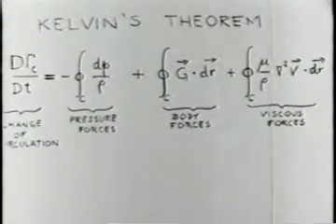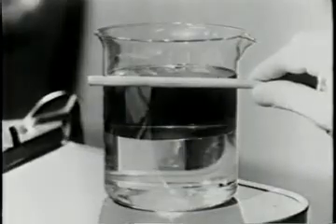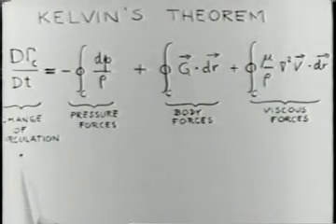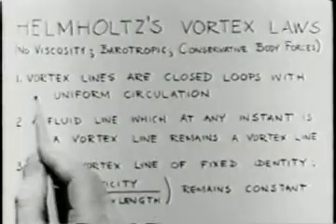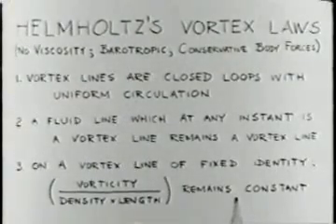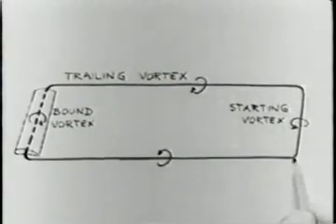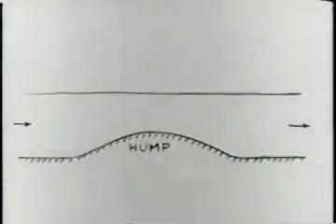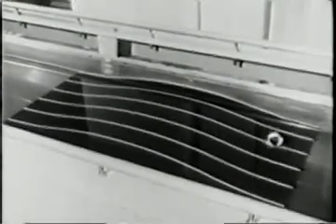Vorticity Part 2